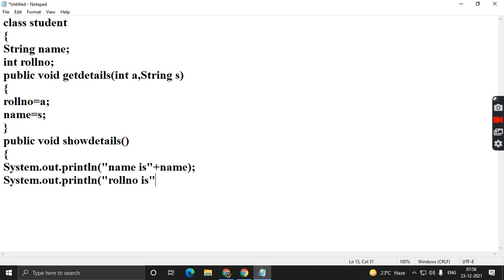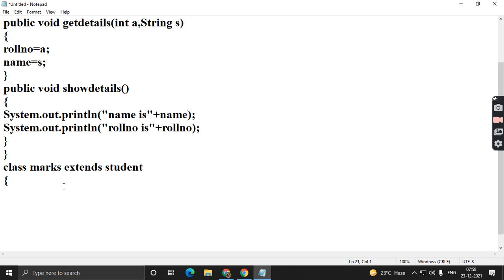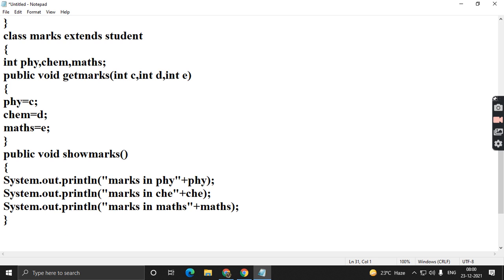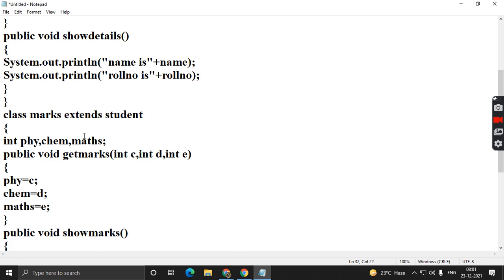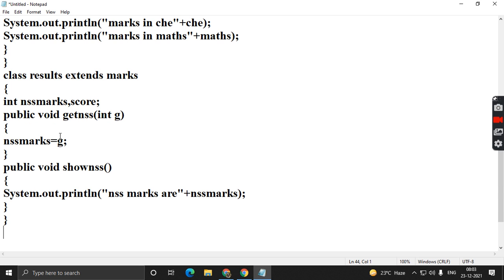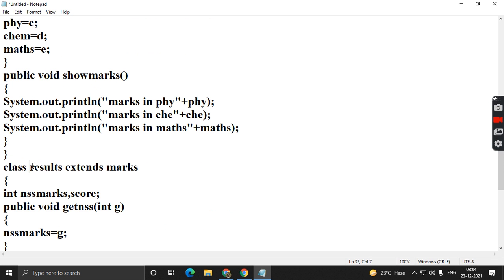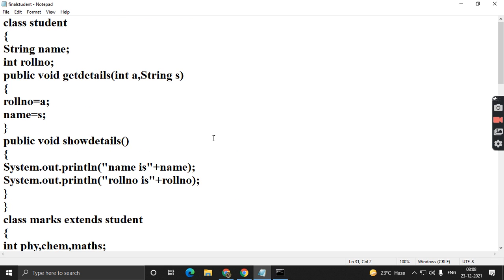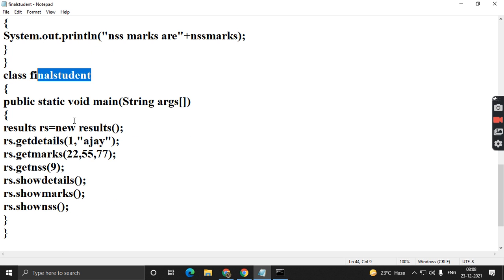MULTILEVEL INHERITANCE IN JAVA